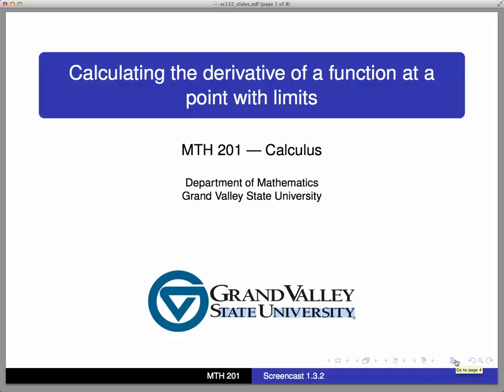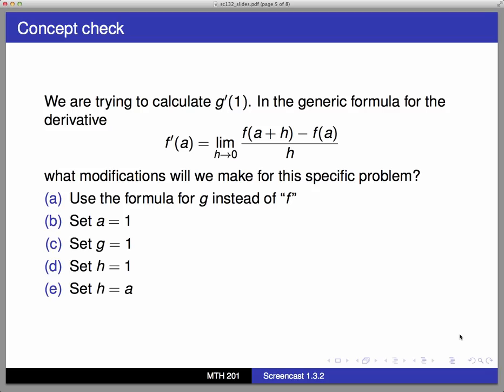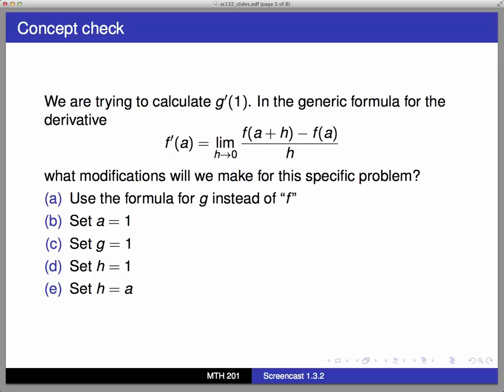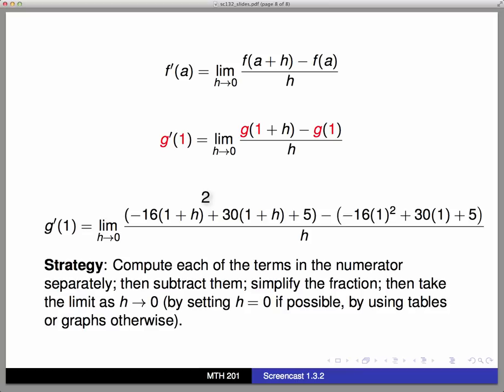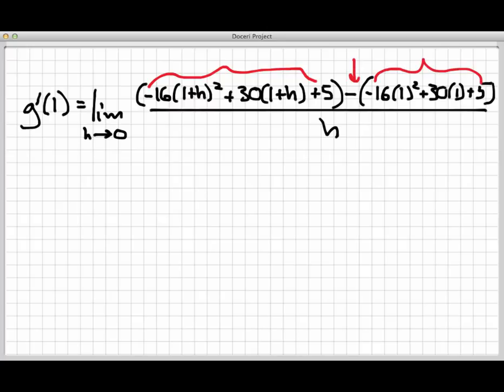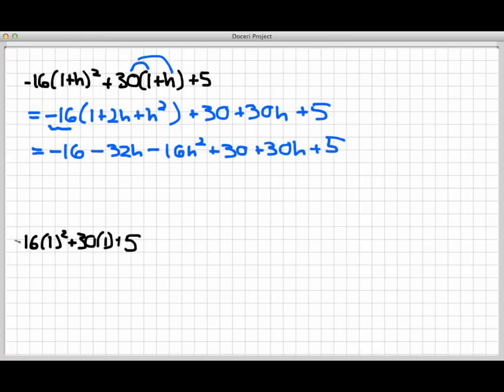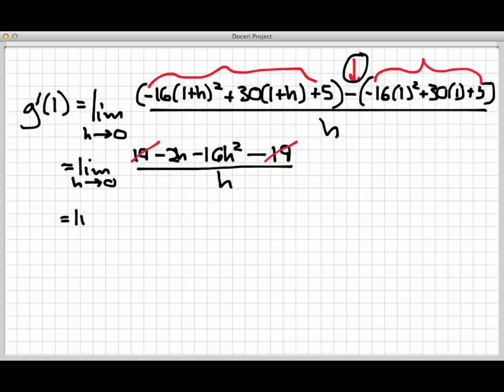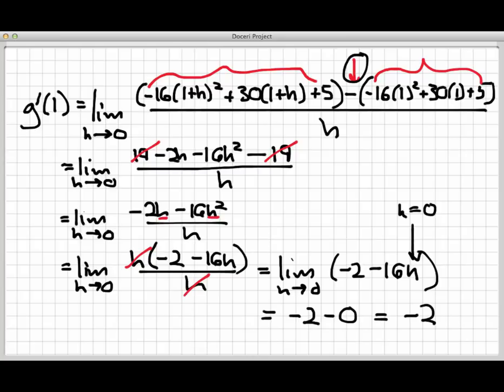Screencast 1.3.2: The derivative of a function at a point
This video gives an example of using the definition of the derivative to calculate the derivative of a function at a single point.